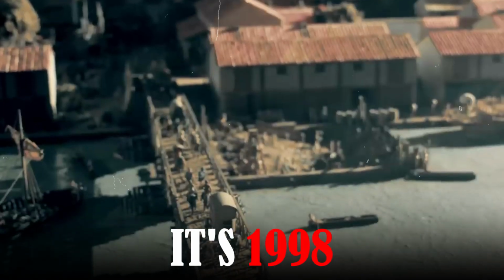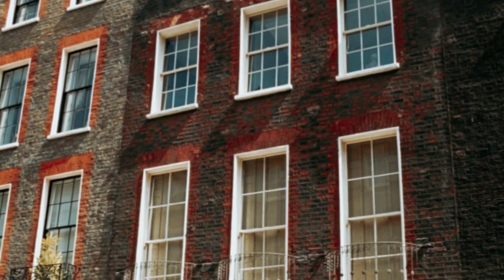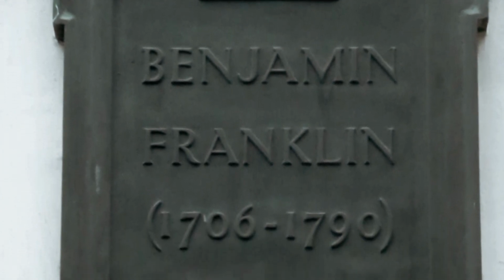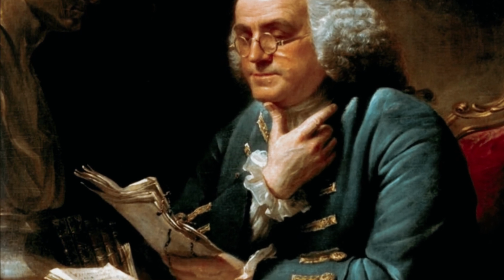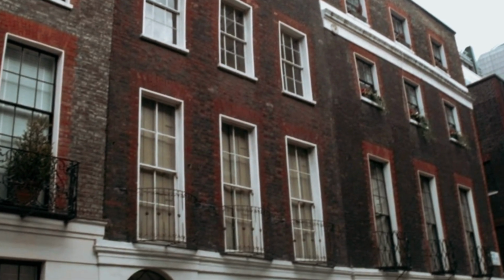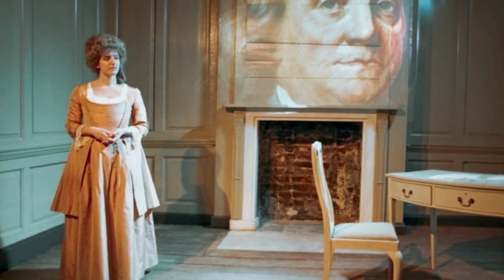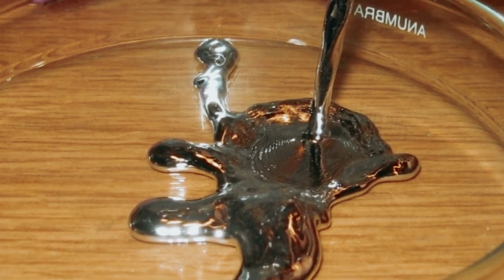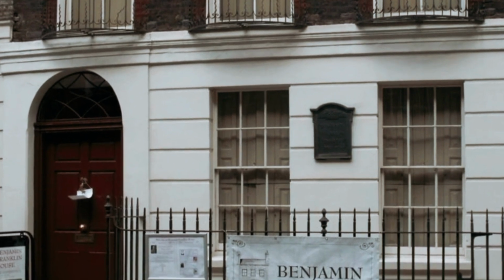| Historians Shocked | Unearthing a Founding Father's Basement Brimming with Human Bones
Welcome viewers to Historical Journeys. It's 1998 and a few laborers in London are caught up with revamping a beguiling Georgian house not far off from the Waterway Thames in the core of London. He makes a shocking discovery while one of them is working in the basement. Bones of humans Police are called, however investigation later shows that they are 200 years of age.

How was Benjamin Franklin so smart?
What is Benjamin Franklin's slogan?
What was Benjamin Franklin's last great quote?
What did Benjamin Franklin say before he died?
Why did Ben Franklin not eat meat?
Was Franklin A Vegan?
What does Franklin refuse to eat?
Was Ben Franklin a flirt?
Why did the French love Franklin?
Was Ben Franklin a genius?
What did Franklin invent?
How did Benjamin Franklin change the world?
What was the best thing Benjamin Franklin did?